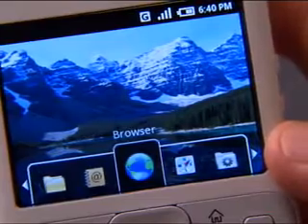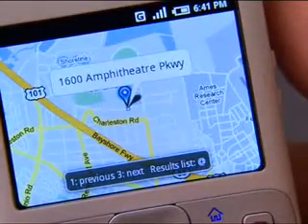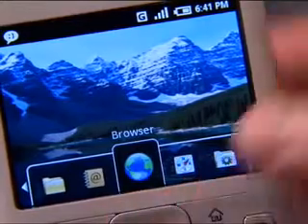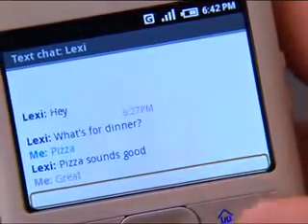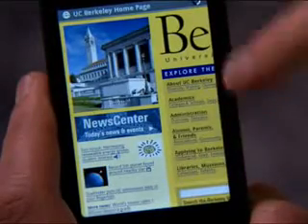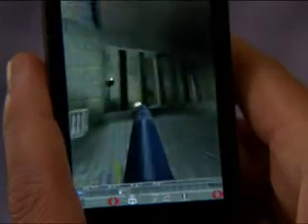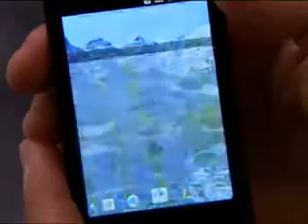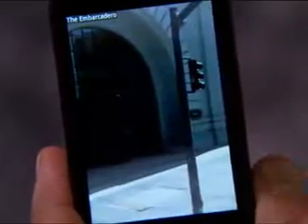Google Phone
Launching Google mobile phone with open source platform and cheap cost

Google